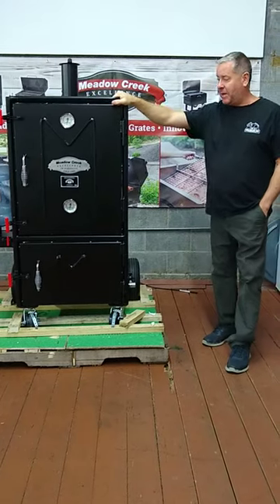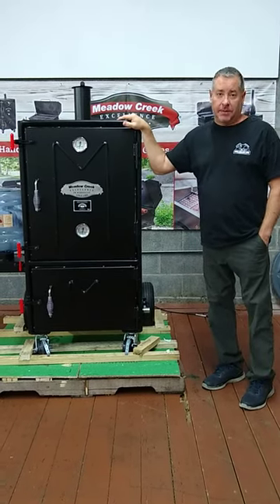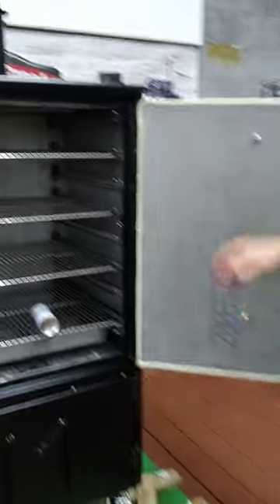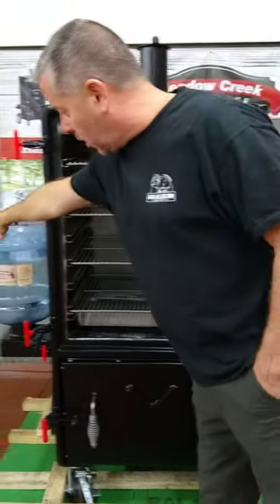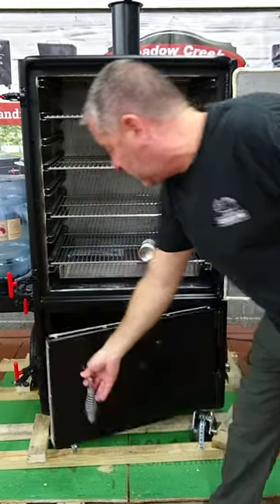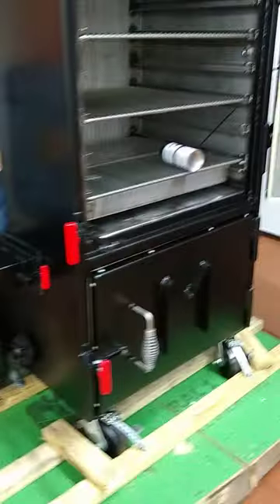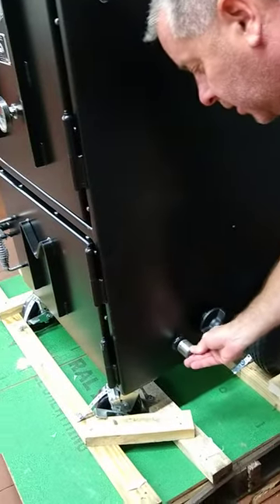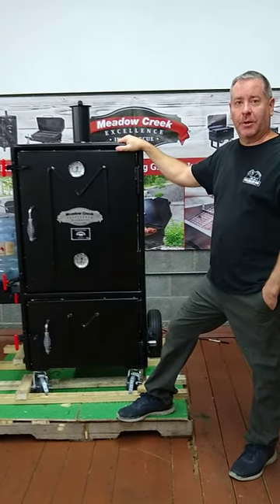MCW BX 50 Box Smoker at GrillBillies BBQ Supply, Wendell NC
Meadow Creek Welding grills and smokers are available at GrillBillies BBQ Supply, Wendell NC.  Contact the store for more details and pricing information.